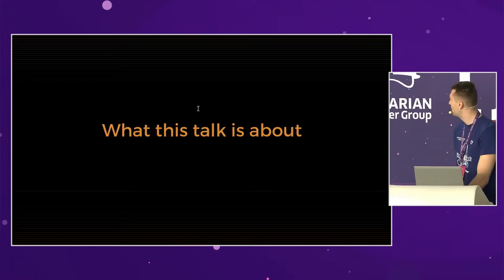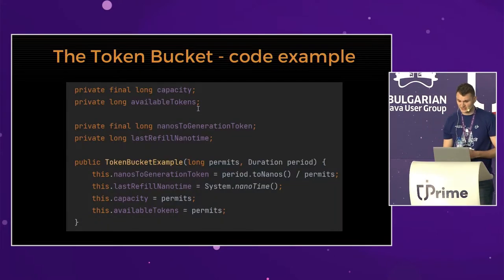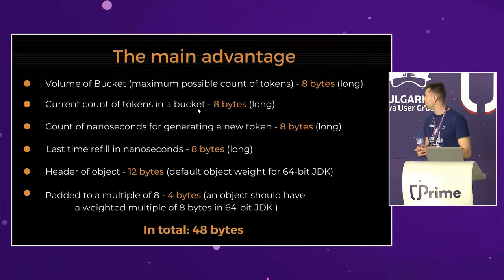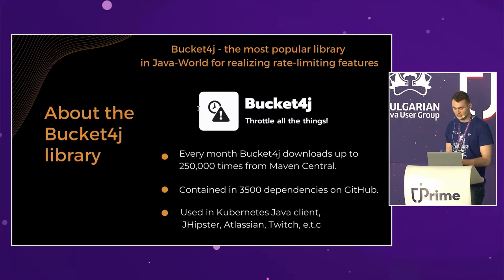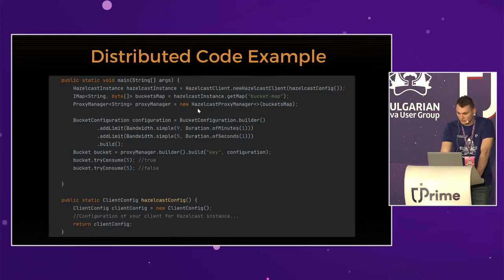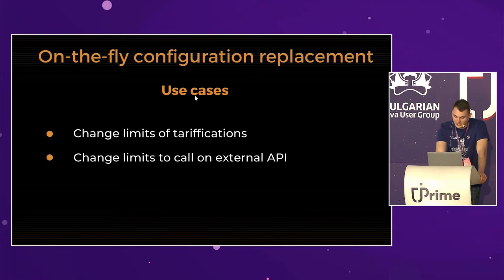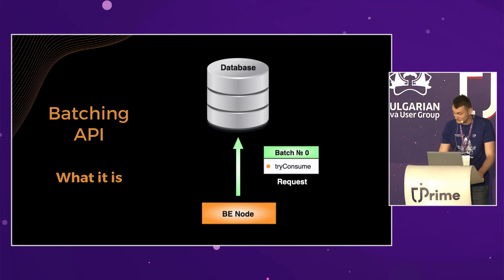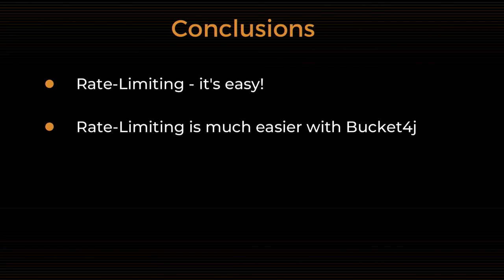Complex Rate-Limiting is easy with Bucket4j, Maxim Bartkov